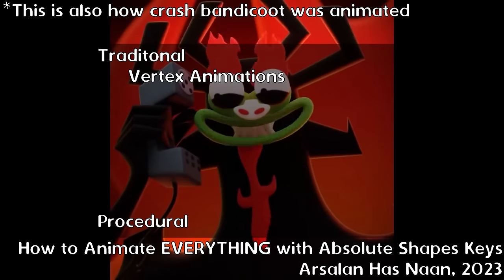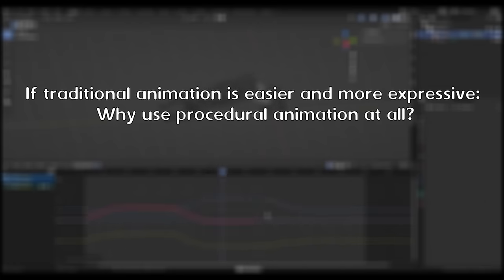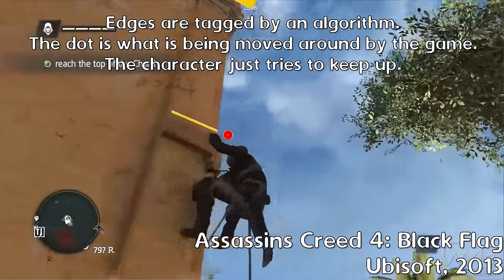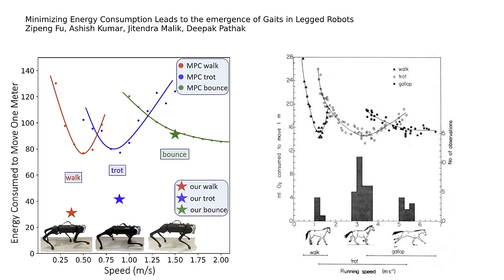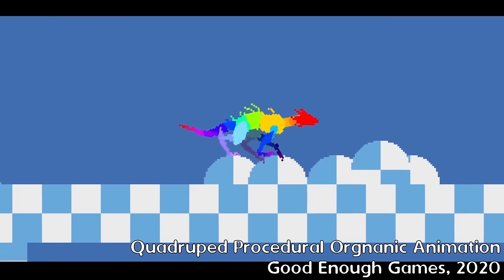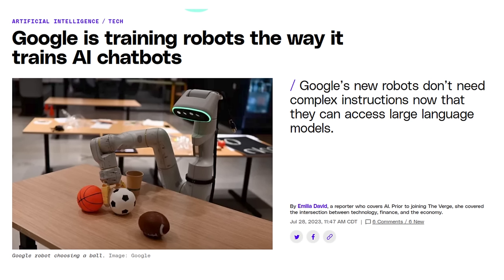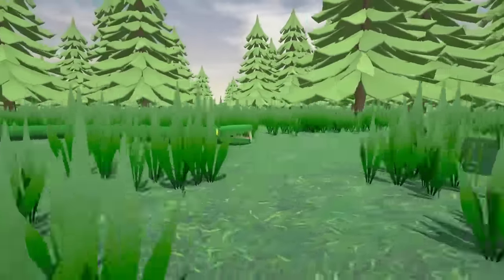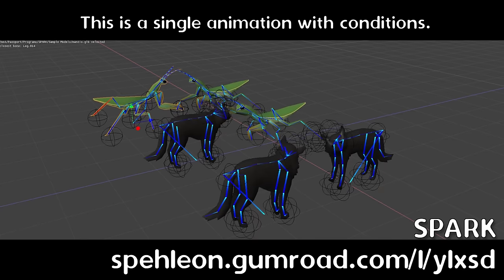What's The Deal With Procedural Animation?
Chapters:
00:00 - Intro
00:22 - What is Procedural Animation
01:45 - Inverse Kinematics
02:50 - Why use procedural animation?
04:30 - Gait Systems
07:15 - Retargeting
10:06 - SPARK

In this comprehensive video, I delve into the fascinating world of procedural animation in games. I explore various aspects of procedural animation, focusing on armature animations for animals and robots, and the context in which these animations are used.

Key Topics Covered:

What is Procedural Animation?:
We start by defining procedural animation and discussing its difference from traditional animation, using examples from iconic games.

Exploring Inverse Kinematics:
A deep dive into inverse kinematics, its role in animation, and how it differs from traditional animation in expressing a character's internal state.

Challenges and Solutions in Procedural Animation:
We address the complexities of procedural gait systems, the difficulties in capturing dynamic movement, and the limitations of traditional animation in this context.

Game Adaptations and Retargeting:
Insights into how games adapt animations for different characters and the challenges of retargeting animations across different character models.

Hybrid Animation Solutions:
I introduce SPARK, a tool for creating animations for full-body inverse kinematics systems, and discuss its features and advantages in game design.

Conclusion:
I conclude that procedural animation is not a binary choice but should be used alongside traditional animation to enhance flexibility and realism in game design. I encourage viewers to suggest additional resources in the comments.